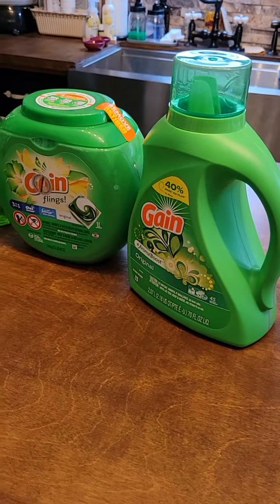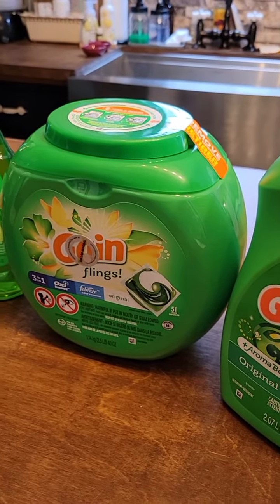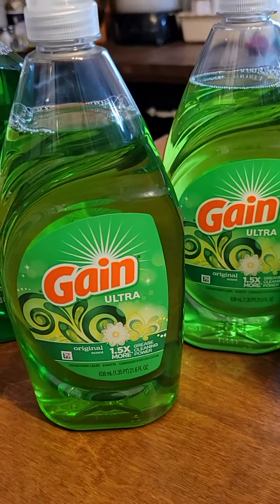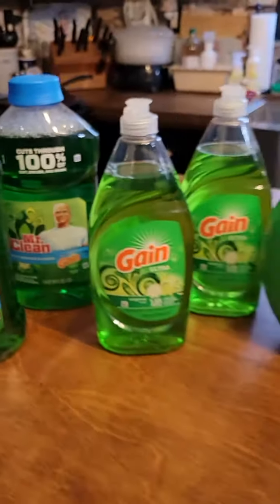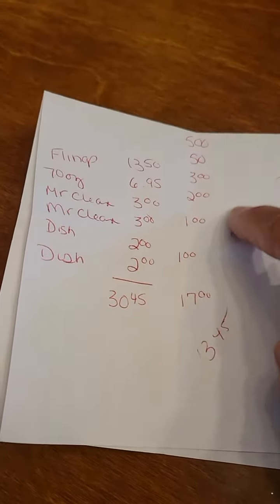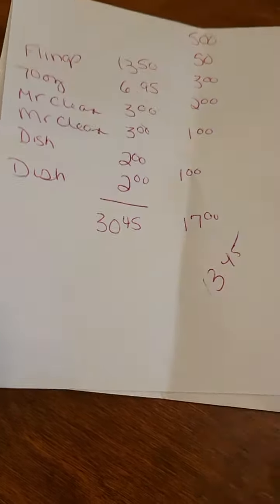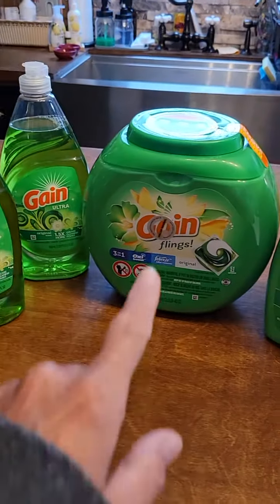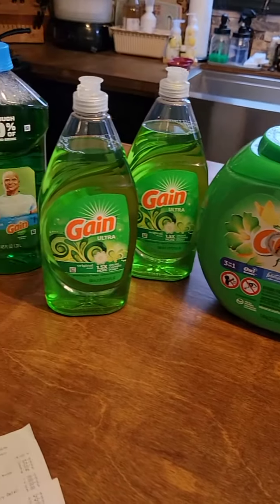Dollar General Haul for Saturday